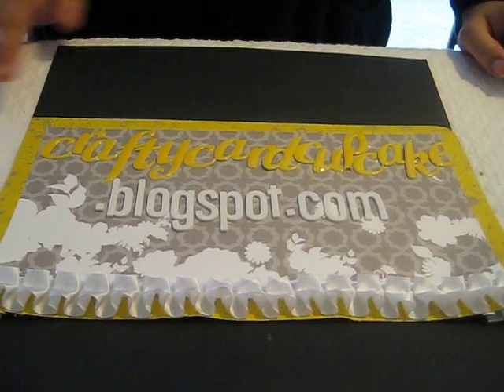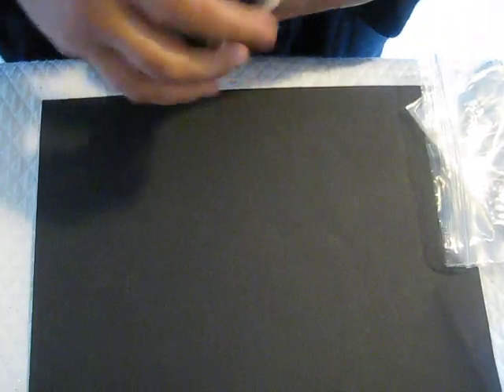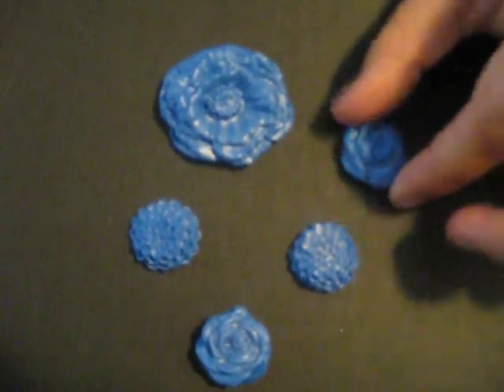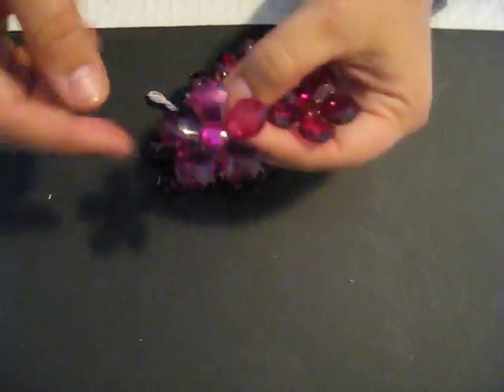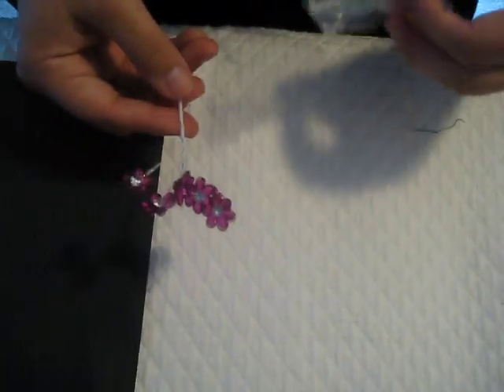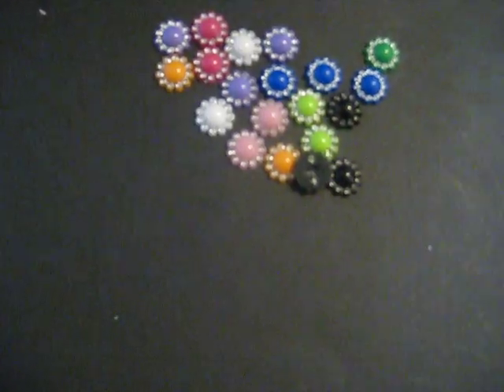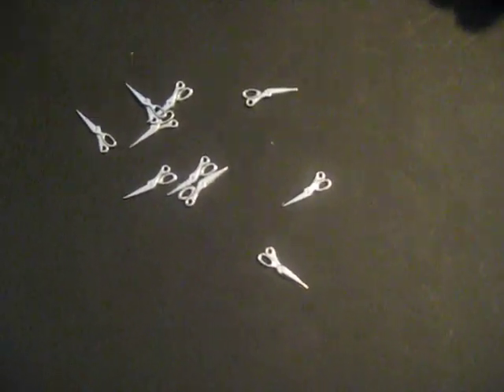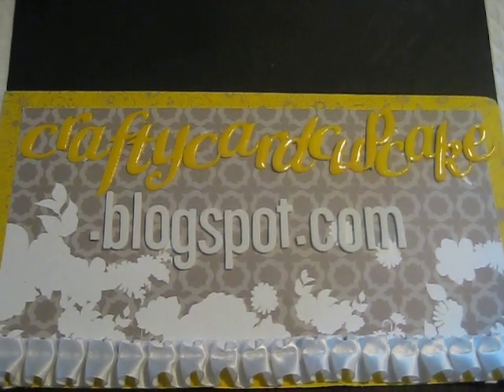Embellishments for Sale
New embellishments for sale on my blog.
click on the Crafty Cupcake Boutique tab to shop.